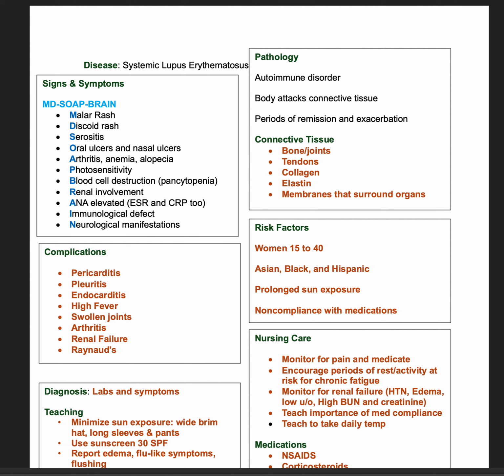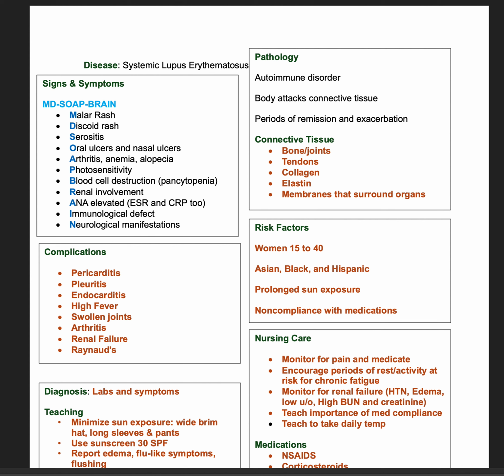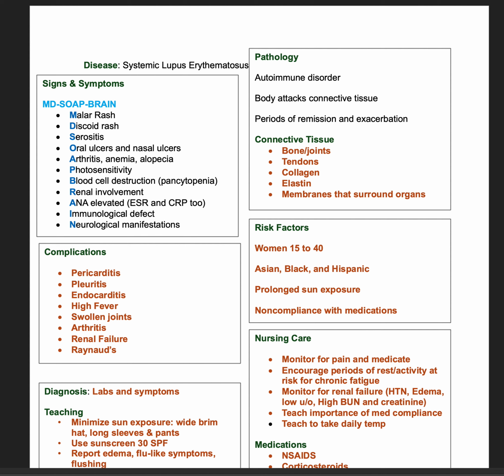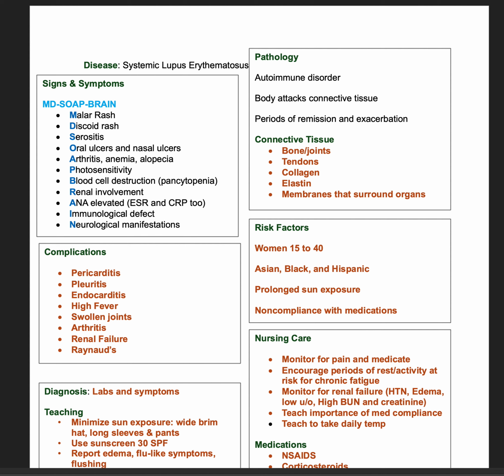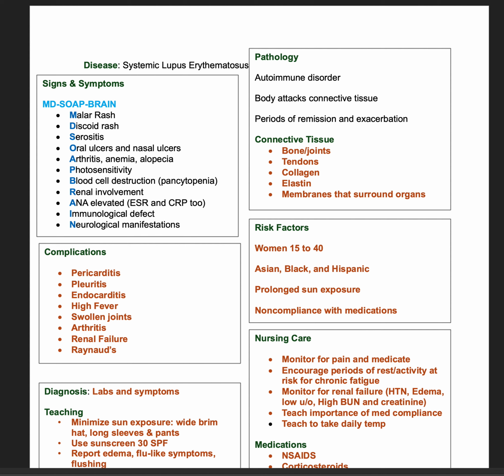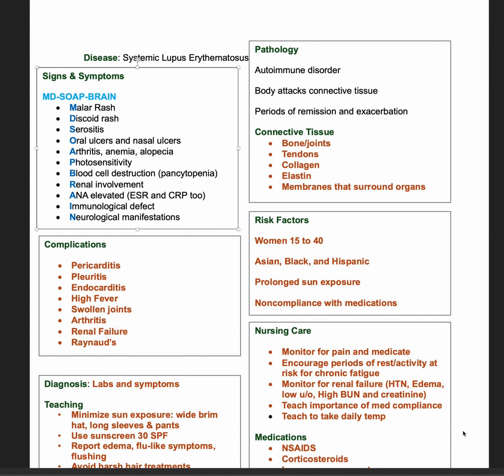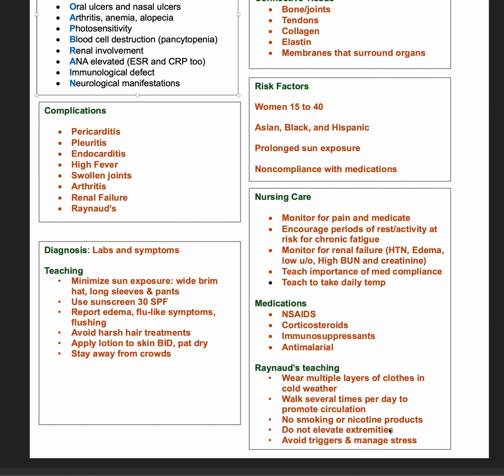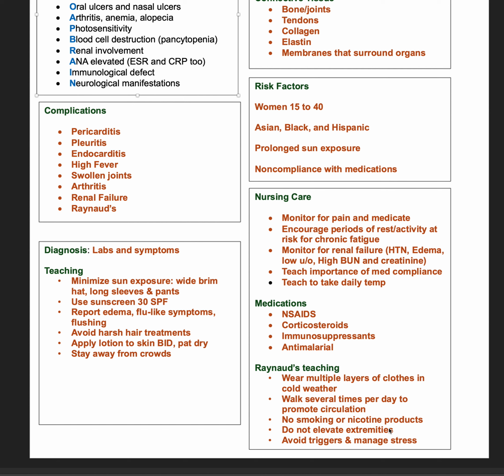SLE LUPUS Screen Recording 2024 06 02 at 2 59 43 PM